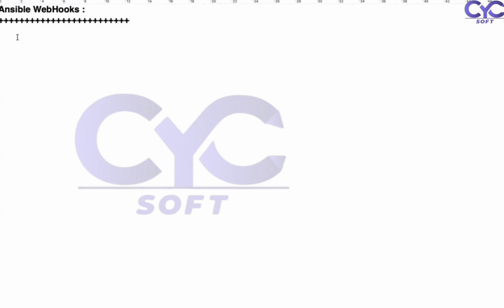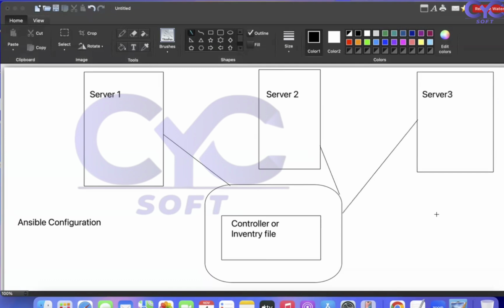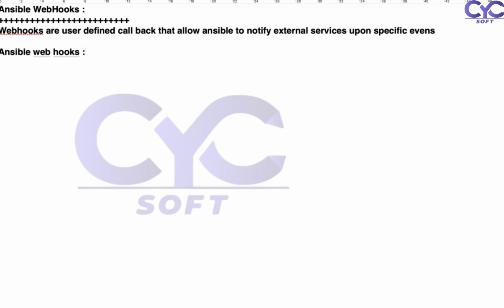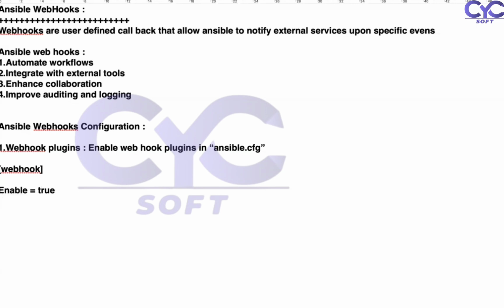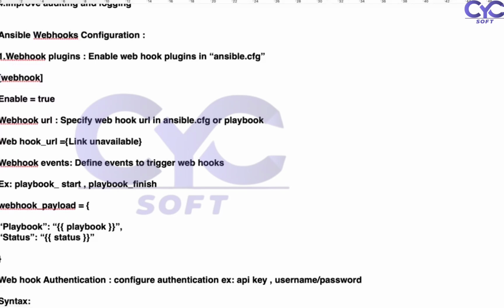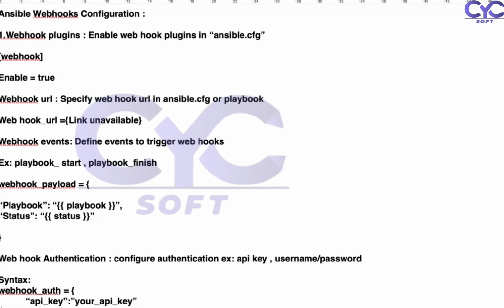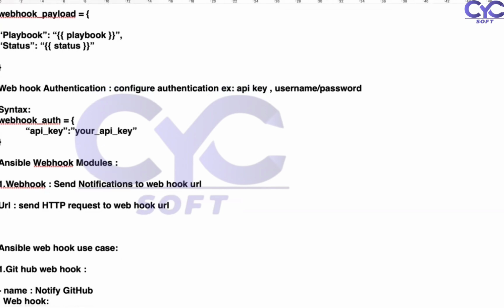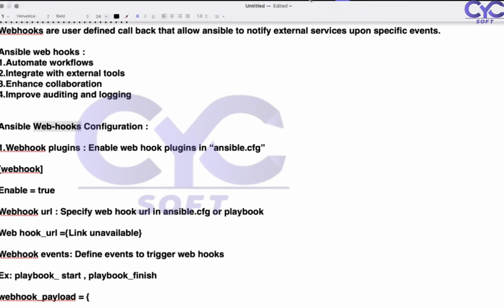Ansible Play Web Hooks | DevOps Course In Madhapur | Best DevOps training in Hyderabad | CYCSOFT